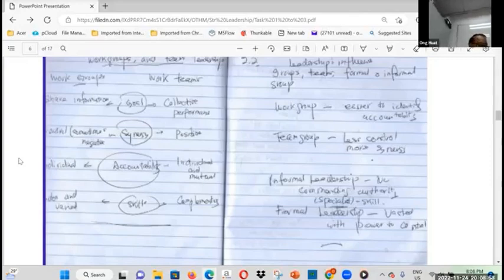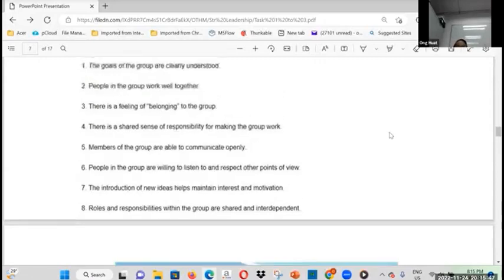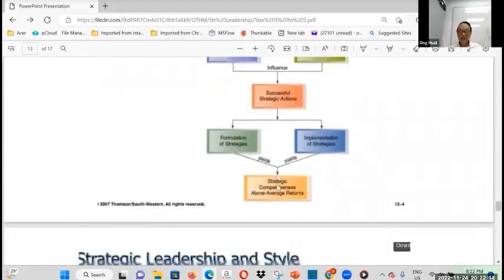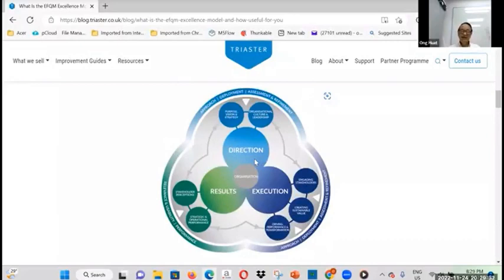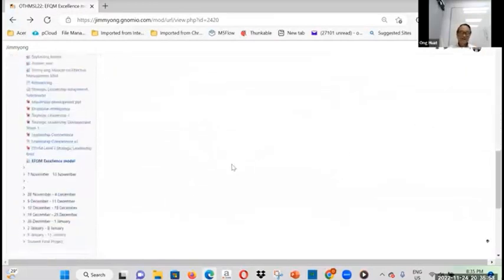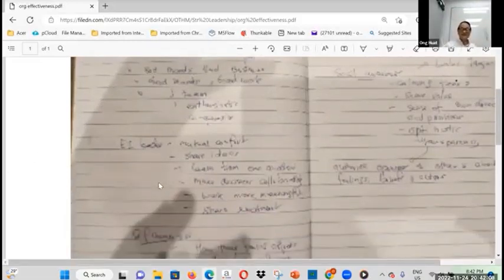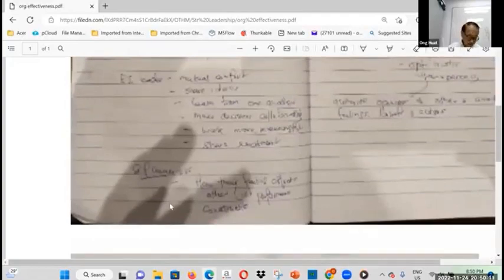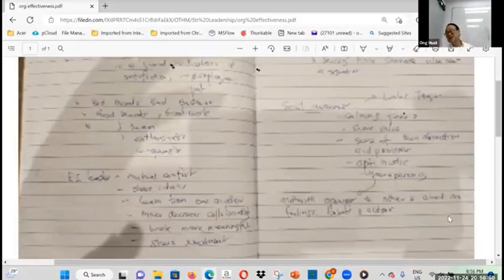Othm Strategic Leadership Task 2.2 to 3.1